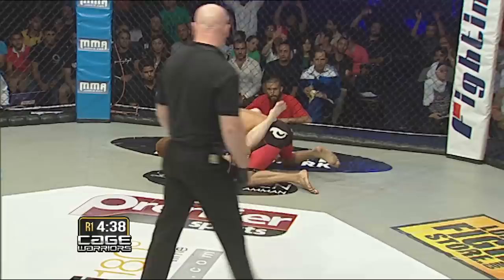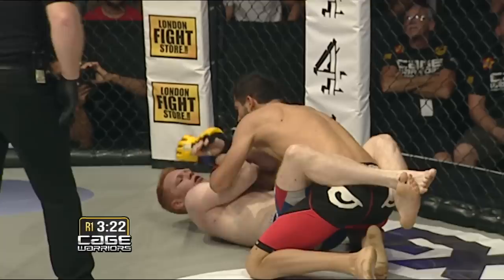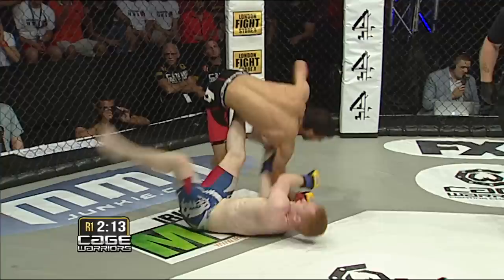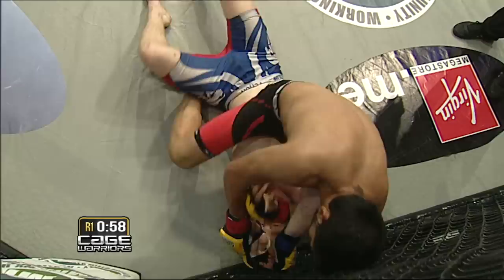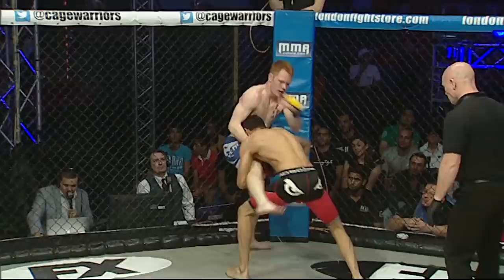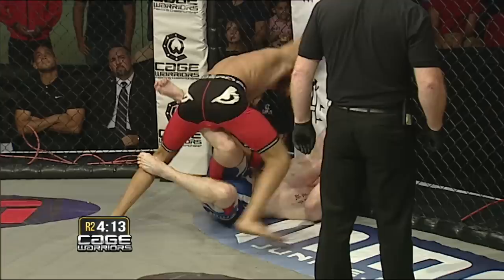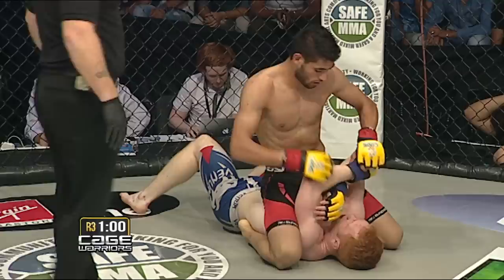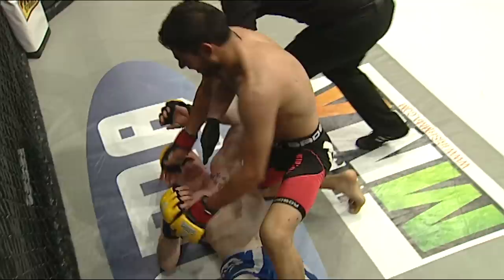Cage Warriors 71 prelim: Nawras Abzakh vs Coner Hignett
Cage Warriors 71 prelim: Nawras Abzakh vs Coner Hignett - Amman, Jordan (August 22, 2014).